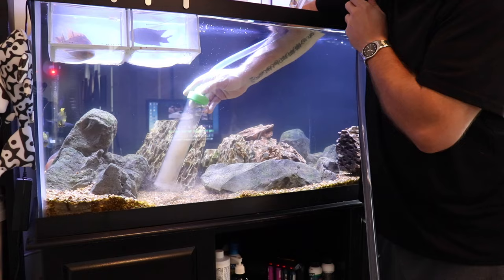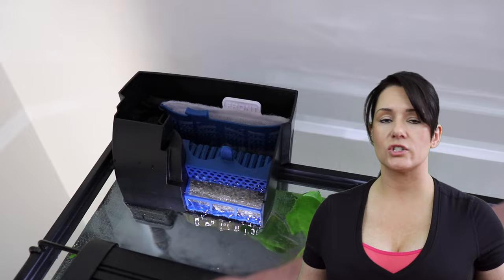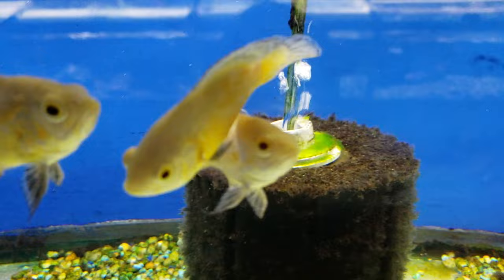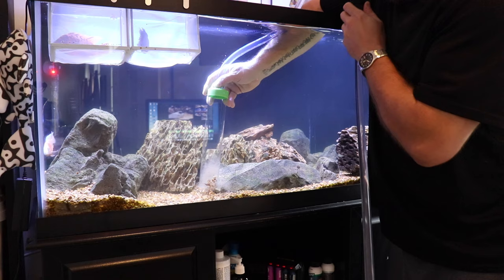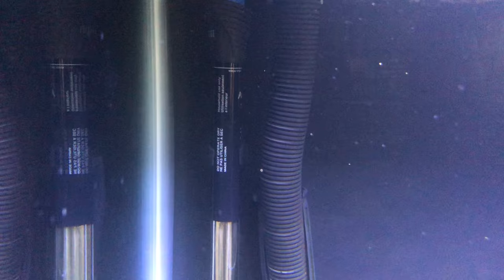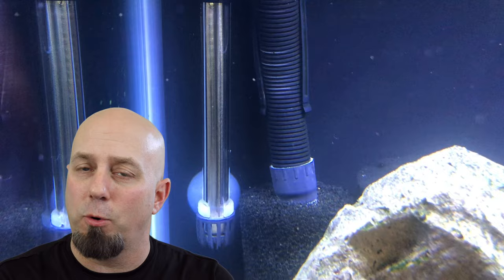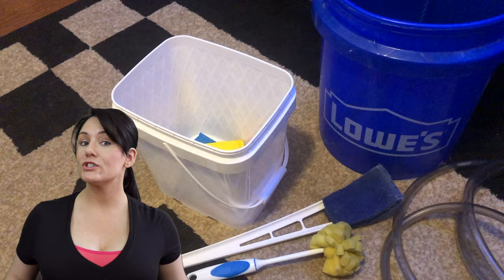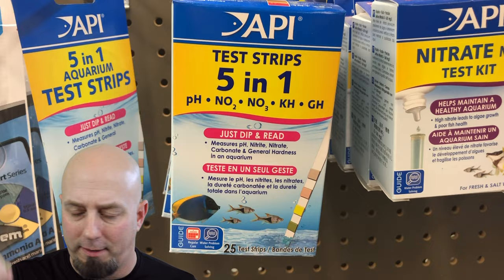Best Ways To Maintain A Fish Tank! 10 Things You Should Know About Aquarium Maintenance